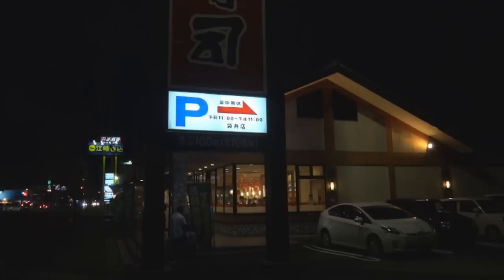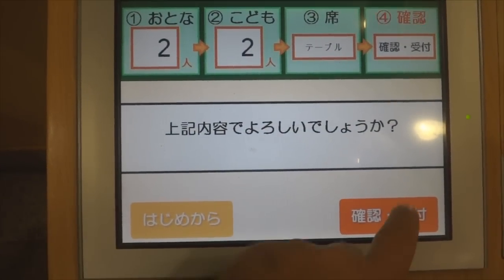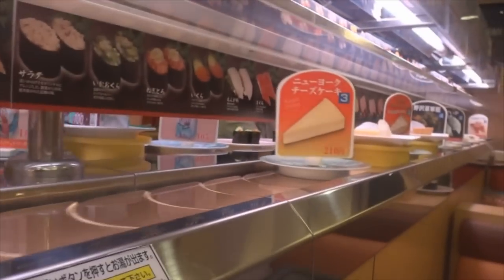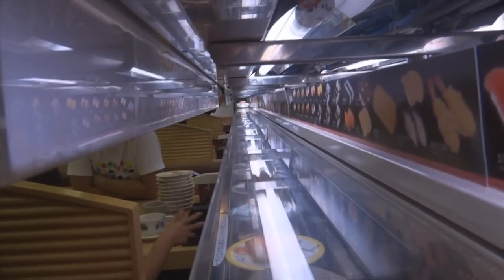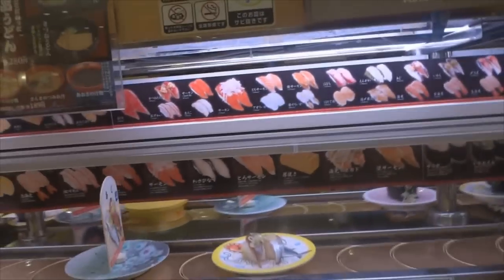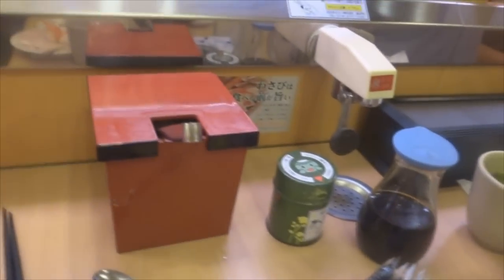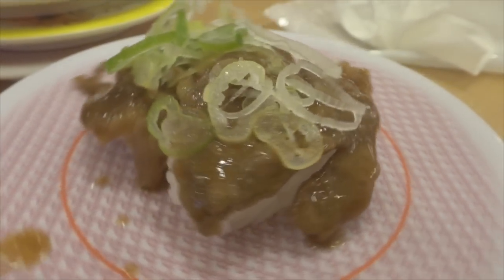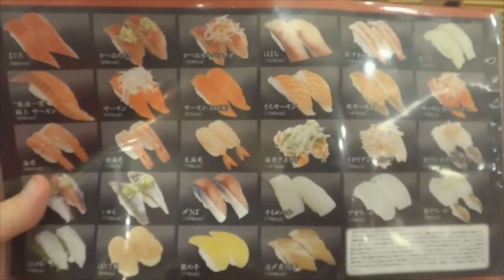Kaiten Sushi - Sushi Train - 回転寿司 Sushi in Japan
Kaiten sushi is very popular in Japan.
Sushi is carried on a conveyor belt or a train around the restaurant to the customers tables. Sushi train is another name given to it. This restaurant also brings special items or thing you order on a shinkansen like train to your table.
This video was taken at a very popular restaurant called Kappa Zushi and is all over Japan.

Welcome to Japan Online (JOC). We will cover things from Japanese culture, news, life, travel, food and anything about Japan.  Please take your time and look through our videos and also check out our site (link above) for more things about Japan.

Thanks
Japan Online